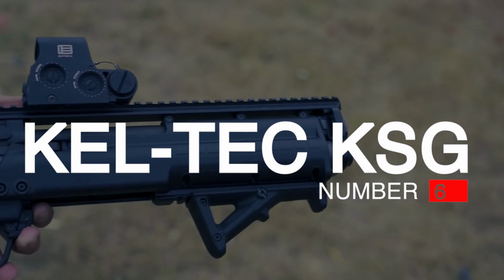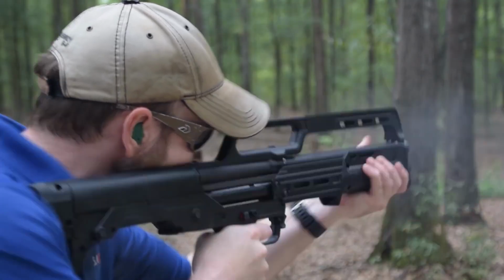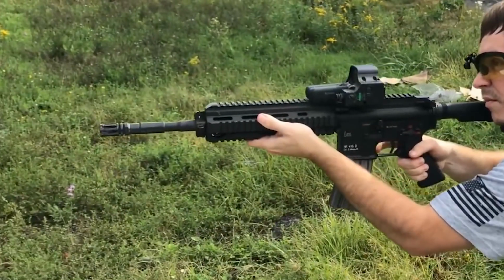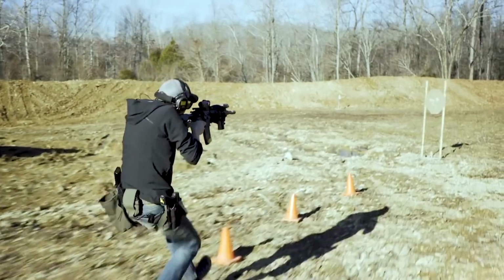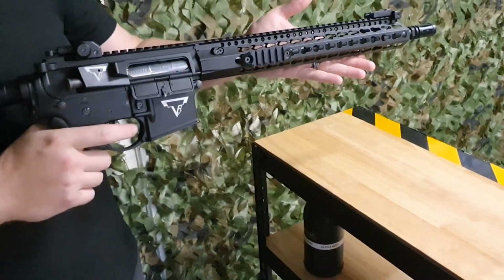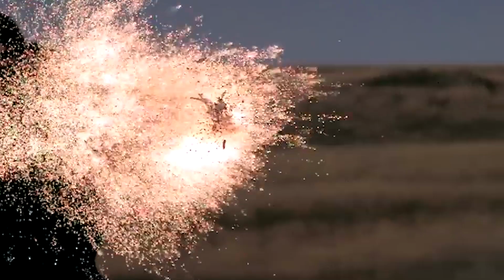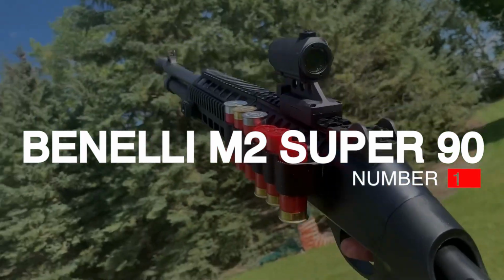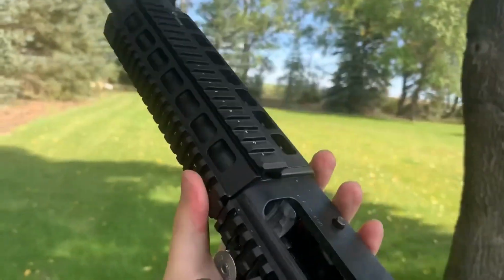John Wick His Favorite Shotgun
C6 John Wick His Favorite Shotgun

DESCRIPTION

🔫 This channel will inform you about all Firearms. We will talk about the Best Handguns, Budget Guns and Assault Rifles.